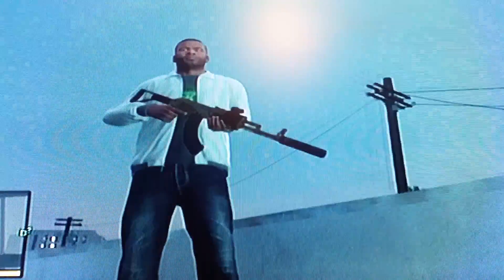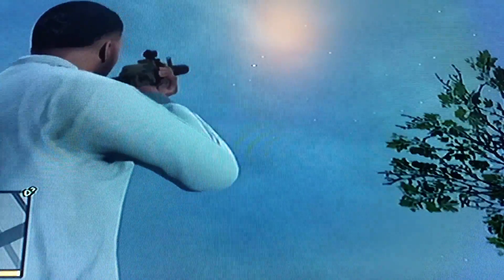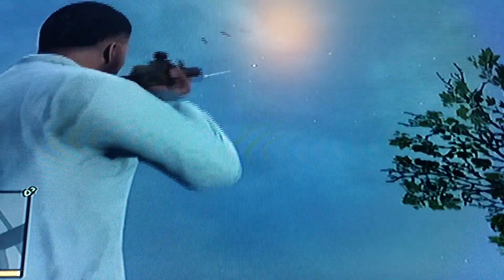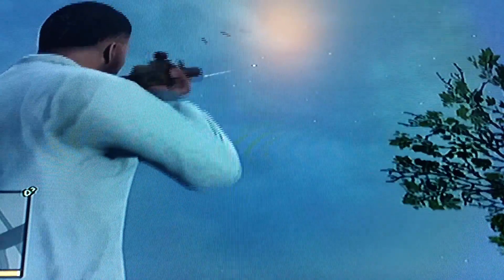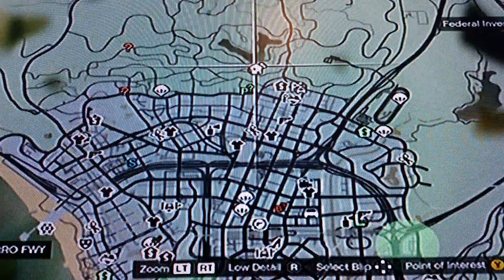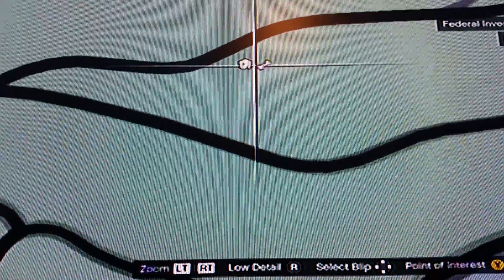Cops I swear I didn't do it! GTA V glitches and secret places around LS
For this glitch it is possible to do I didn't do it because you can't get back out